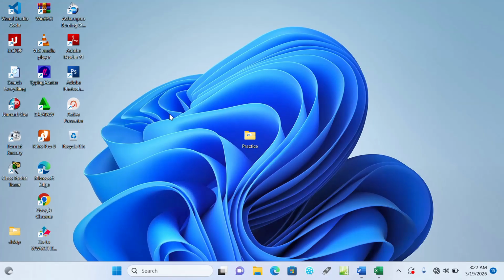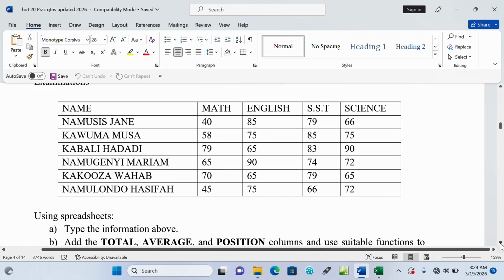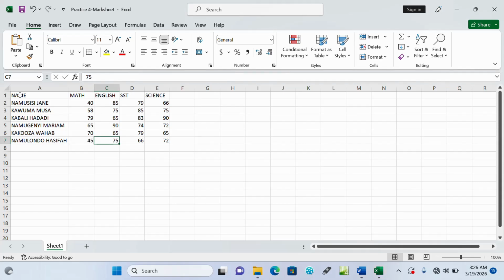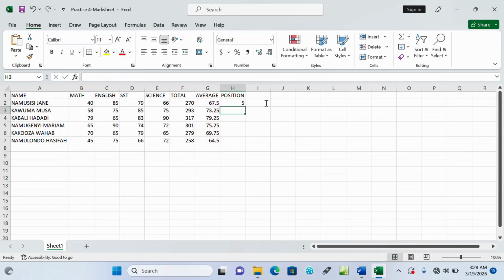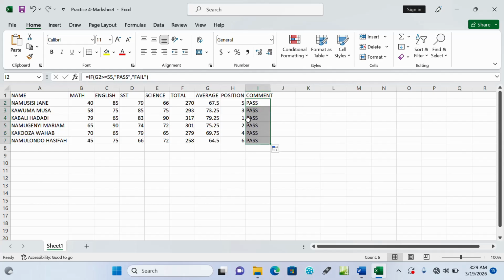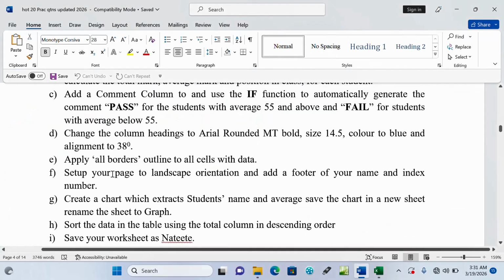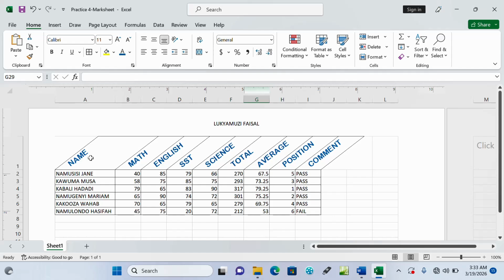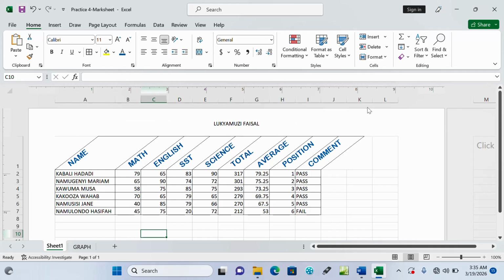March 21, 2026